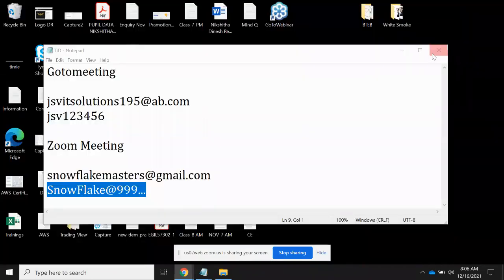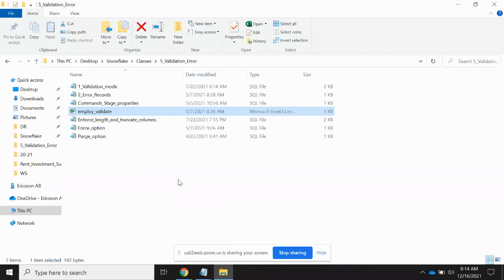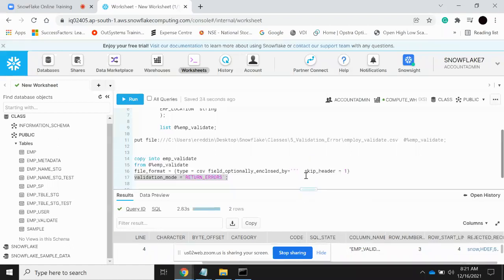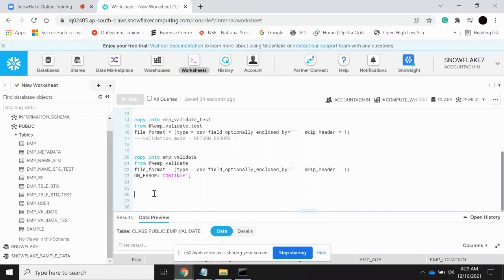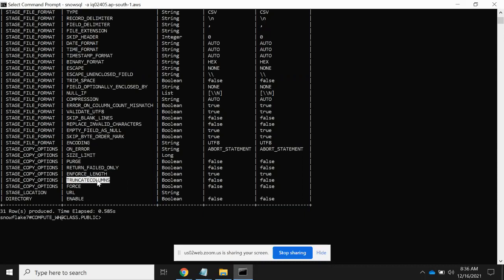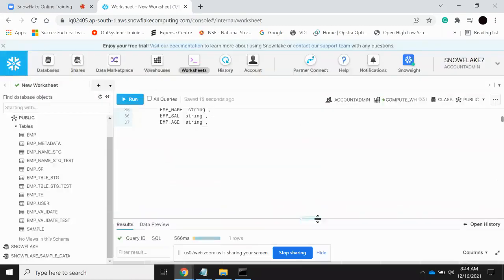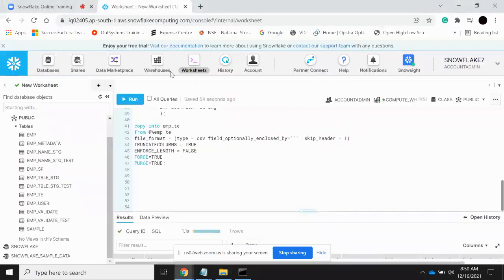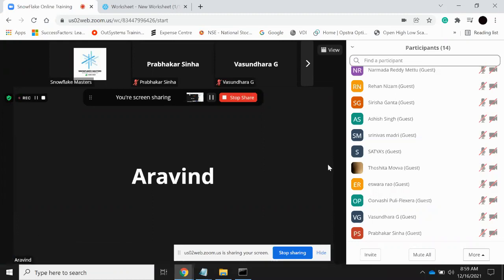snowflakes training class 6